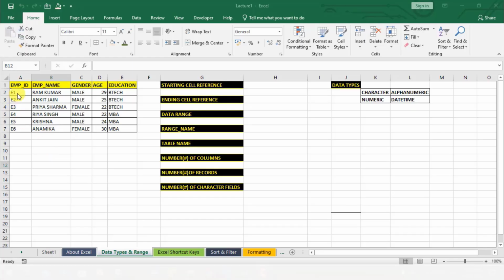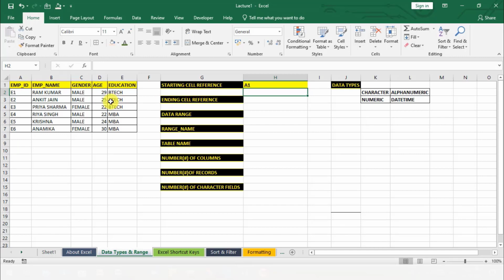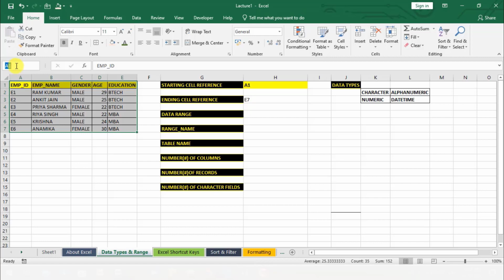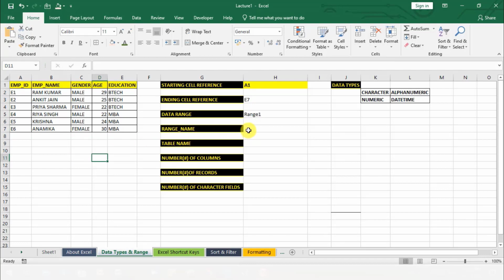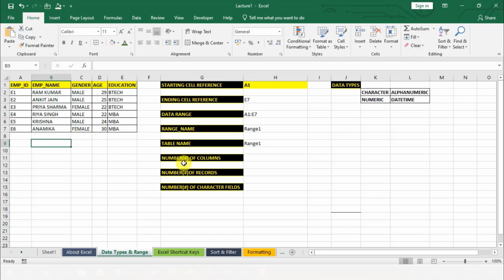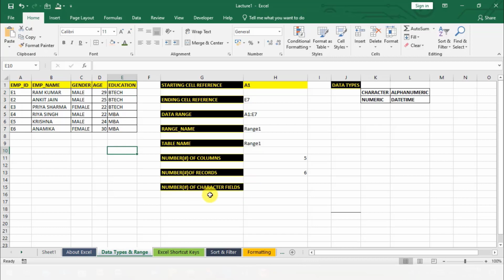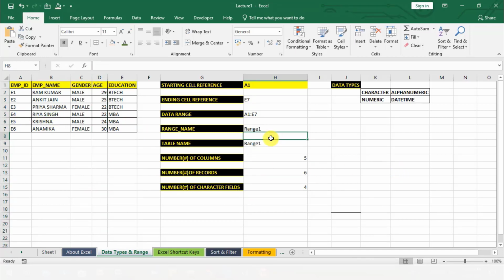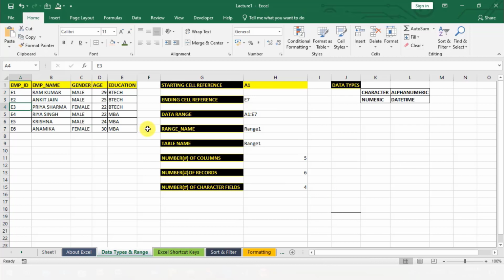Data range in Excel | What is a data range? | How to create named range in Excel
In this Excel tutorial, we have covered how you can create a named range in Excel using the "Name Box" or "Define Name" option.